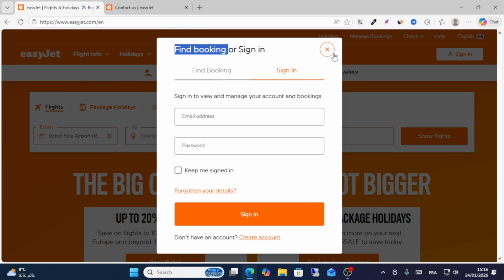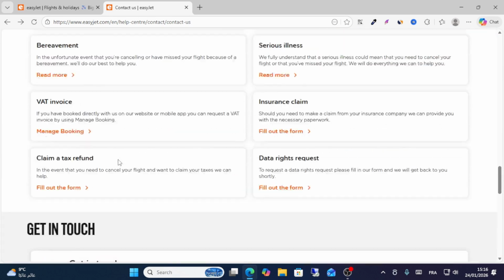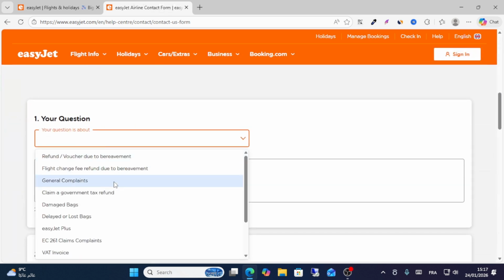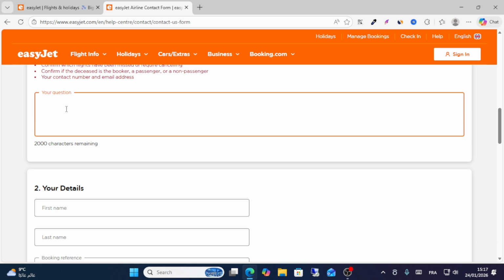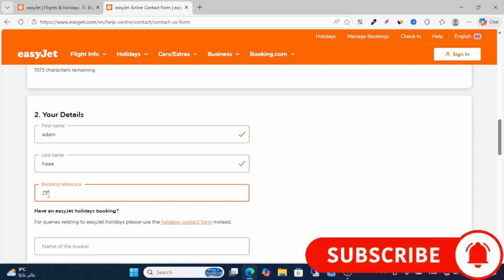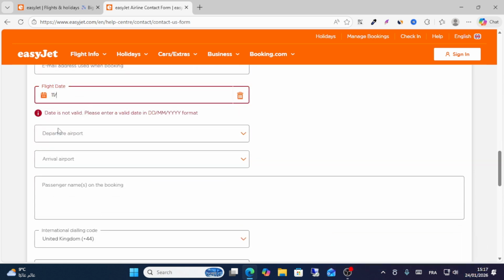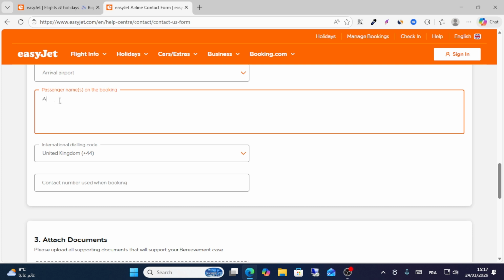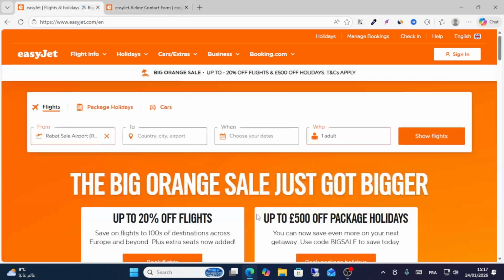How To Cancel Easyjet Flight Online - Step By Step Tutorial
In this video I will solve your doubts about how to cancel easyjet flight online step by step, and whether or not it is possible to do this.